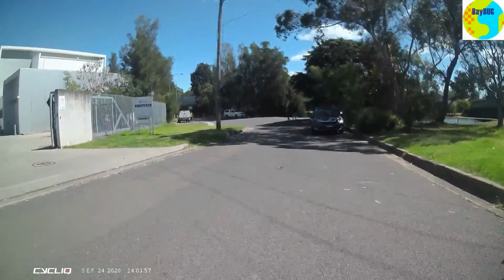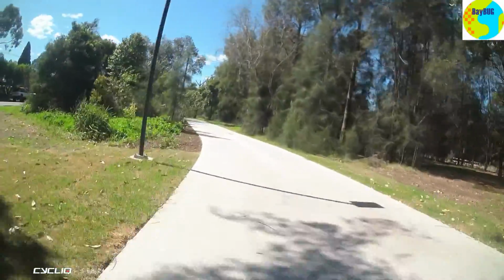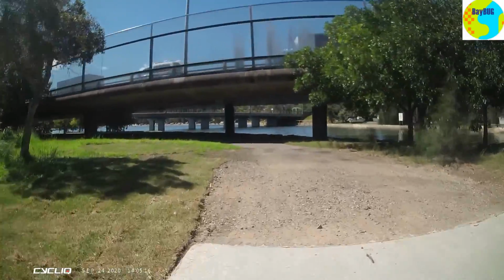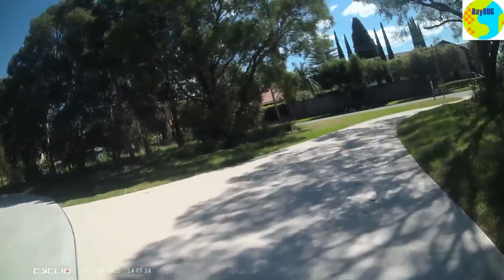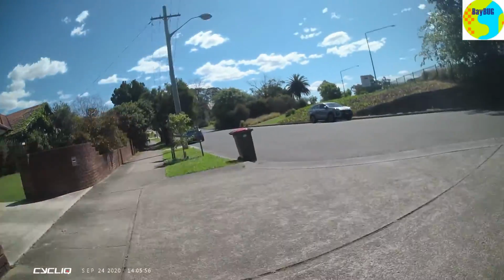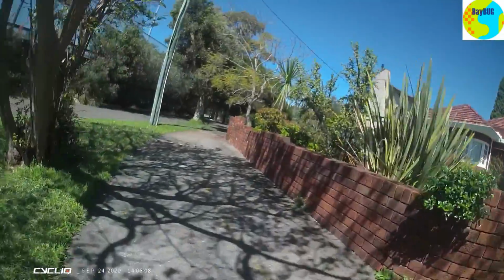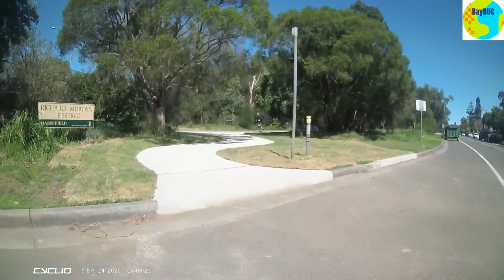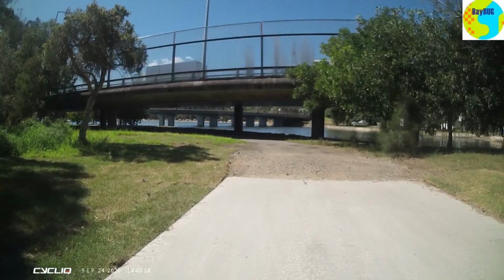Another section of new path opens in Richard Murden Reserve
A short video today about a short bit of new path. After finishing the video, I realised that there is a missing link at the end of Dobroyd Parade for cyclists - turning the footpath into a shared path where the road is one way would be good. It's one of those projects where a lovely new bit of infrastructure gets built, but it ends at a missing link.